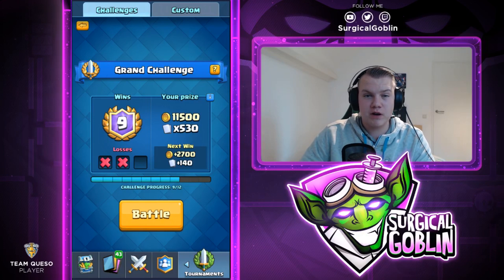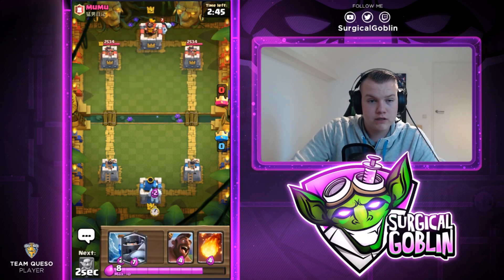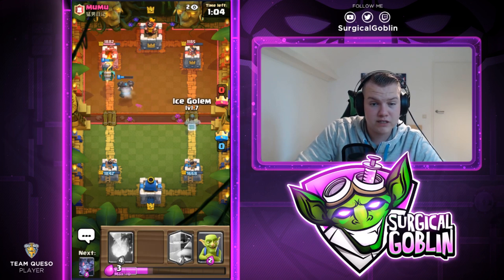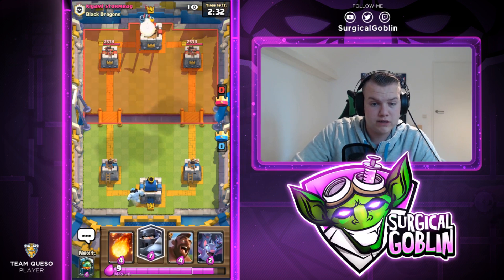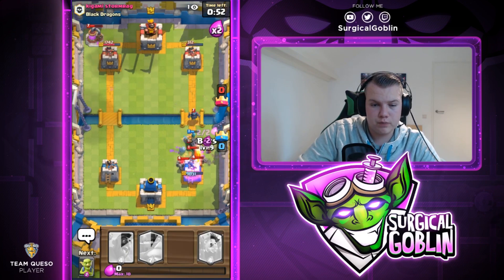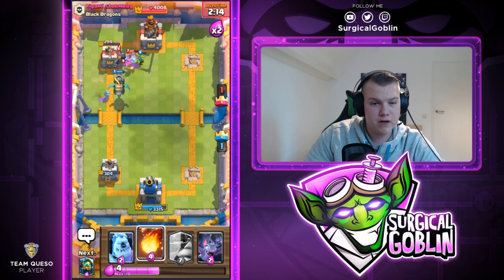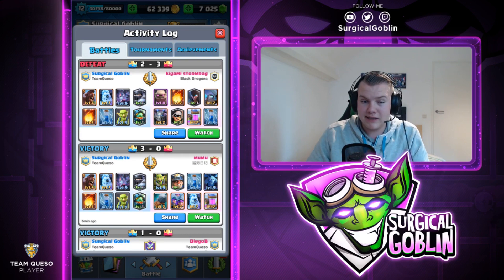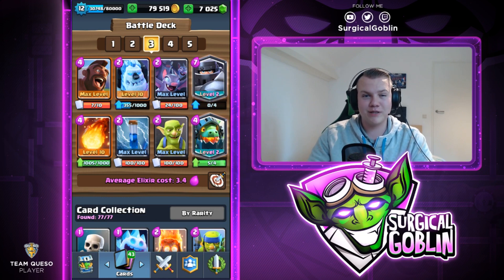SO CLOSE 1HP! Mega Knight Hog Deck for Grand Challenges/Tournaments! - Clash Royale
In today's Episode I will use a Mega Knight Hog Deck in a Grand Challenge but I am allready at 9 wins but also have 2 losses! Are we able to clutch it?! Hope you all enjoy this episode, please leave some support if you did and I hope to see YOU in one of my next videos!

My real name is Frank, I am from The Netherlands and I am currently 17 years old. I am a Competitive Player, playing for Team Queso. I am trying to bring out either educational or funny content!